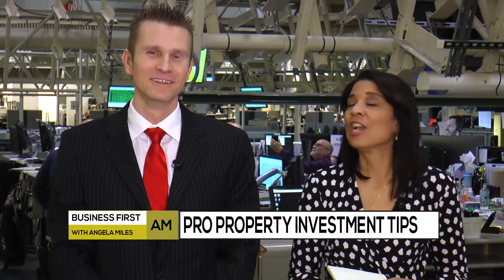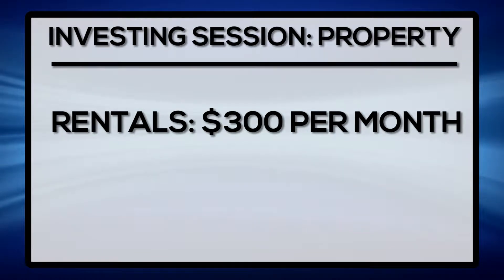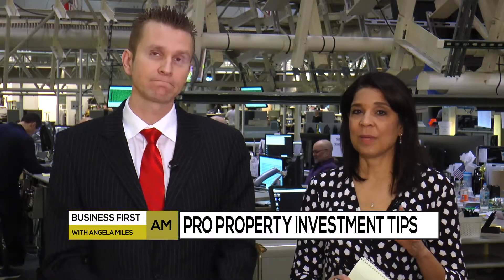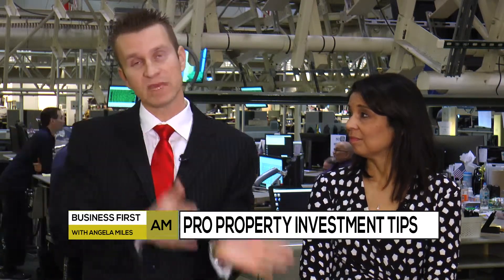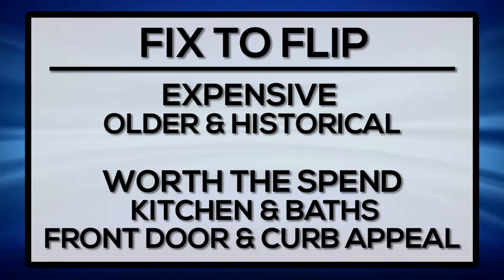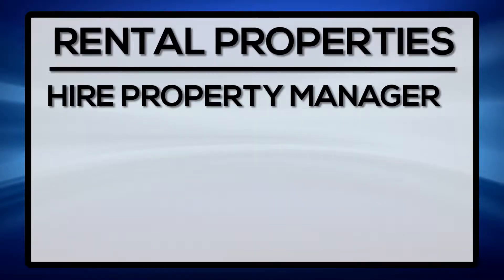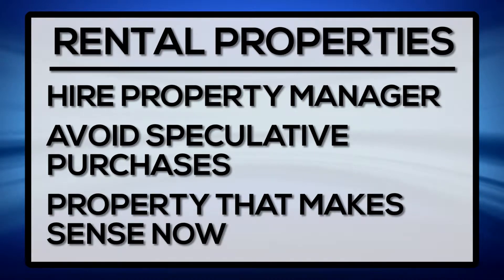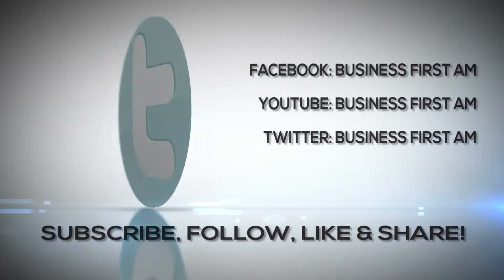EVERGREEN DEAL ESTATE: INVESTING SESSION - PRO PROPERTY INVESTMENT TIPS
Joshua Inglis, Investor & Broker with EXP Realty, is here with some great tips on investing in properties and what to do if you're thinking of purchasing a rental.